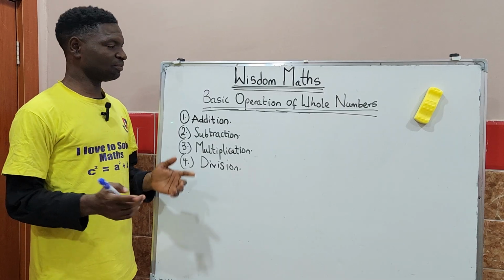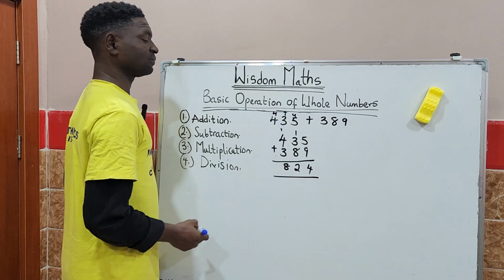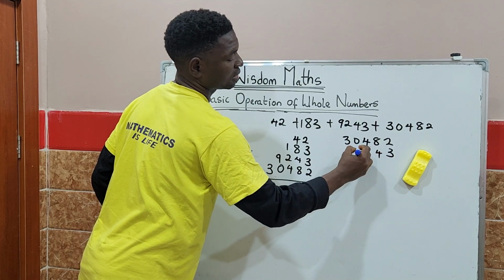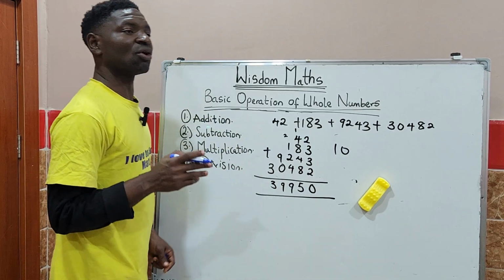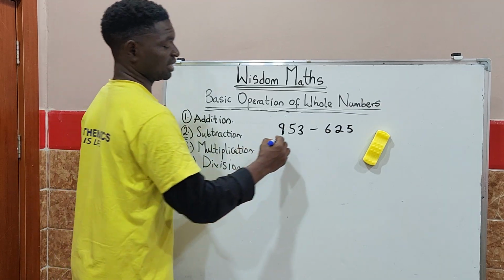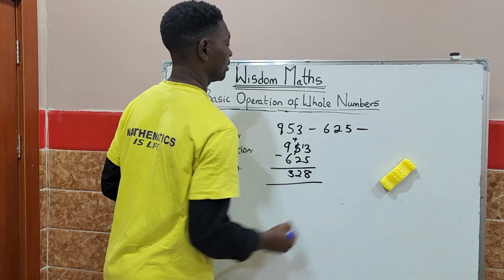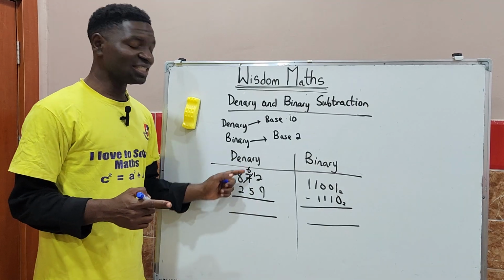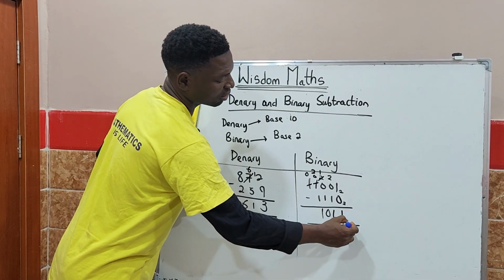Path2MathematicsMastery Episode 1